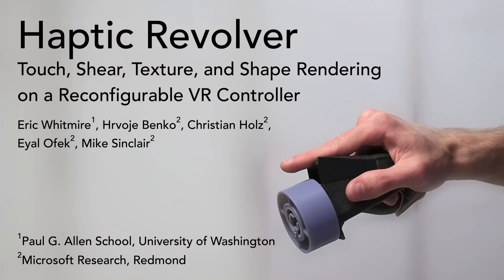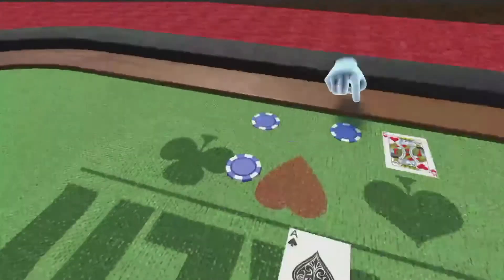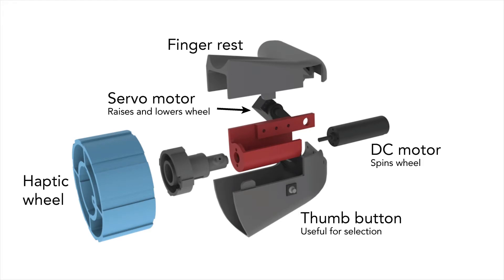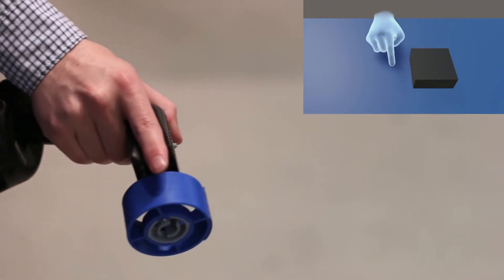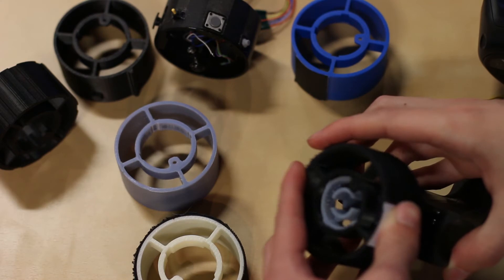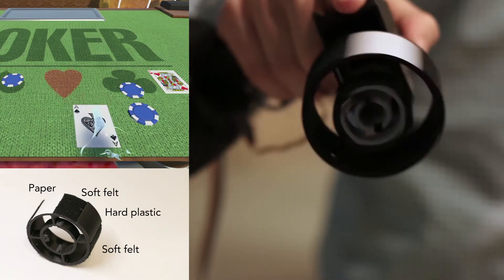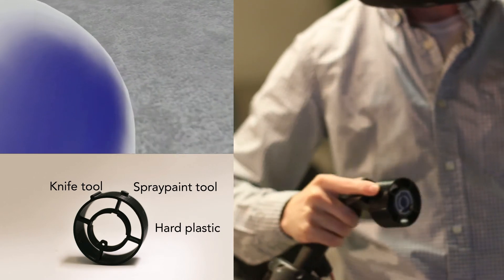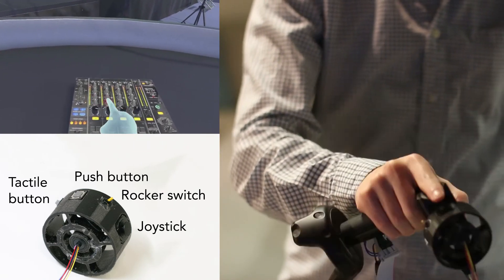HapticRevolver CHI2018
We present Haptic Revolver, a handheld virtual reality controller that renders fingertip haptics when interacting with virtual surfaces. Haptic Revolver’s core haptic element is an actuated wheel that raises and lowers underneath the finger to render contact with a virtual surface. As the user’s finger moves along the surface of an object, the controller spins the wheel to render shear forces and motion under the finger tip. The wheel is interchangeable and can contain physical textures, shapes, edges, or active elements to provide different sensations to the user. Because the controller is spatially tracked, these physical features can be spatially registered with the geometry of the virtual environment and rendered on-demand.